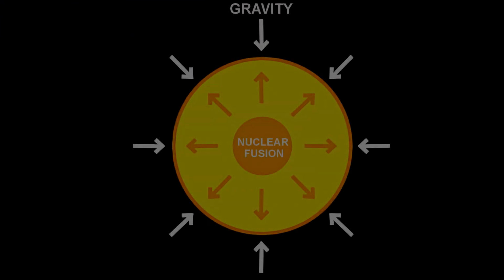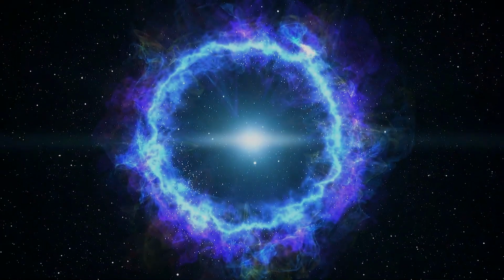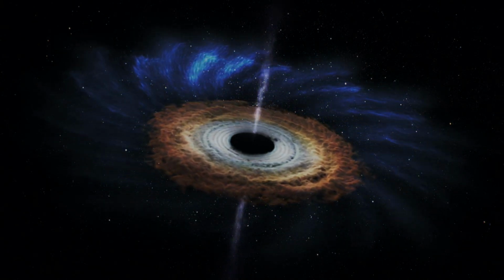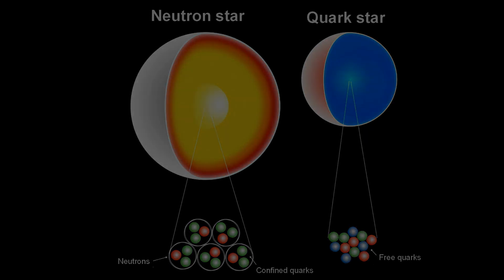What Happens When Stars Die? | Compact Stars | White Dwarfs, Neutron Stars and Stellar Remnants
In our video today we will try to explain what a compact star is, as well as the different types of them that exist in the cosmos. These surprising astronomical objects can also be referred to as degenerate stars, with the exception of black holes.

Uncover stellar remnants, fascinating stellar objects like white dwarfs, neutron stars, and black holes. Learn about their formation, properties, and how degeneracy pressure defies gravity. Travel the cosmos with Via Doctis!

We dive deep into the fascinating world of compact stars and explore the various types that exist in the universe. From white dwarfs and neutron stars to black holes, we explain how these dense celestial objects form when stars collapse after exhausting their nuclear fuel. Learn about the Chandrasekhar limit, electron degeneracy pressure, and the incredible densities that define these stellar remnants. We also cover pulsars, magnetars, and the immense gravity that governs stellar black holes. Whether you’re a space enthusiast or curious about stellar evolution, this comprehensive guide will help you understand the complex physics behind these cosmic phenomena.